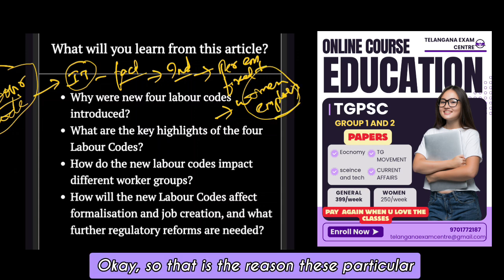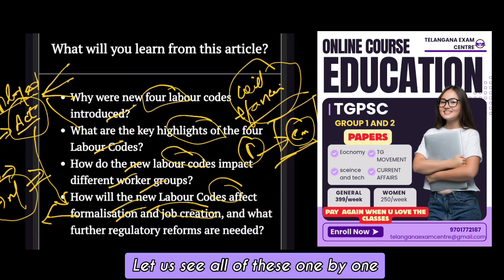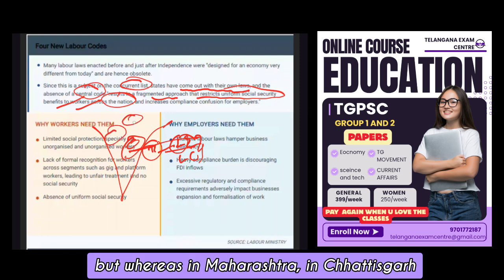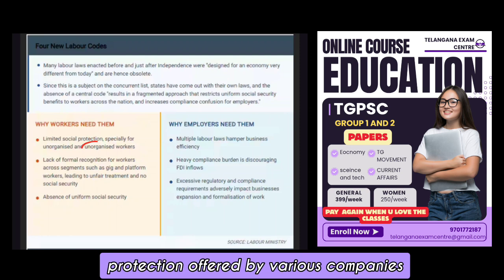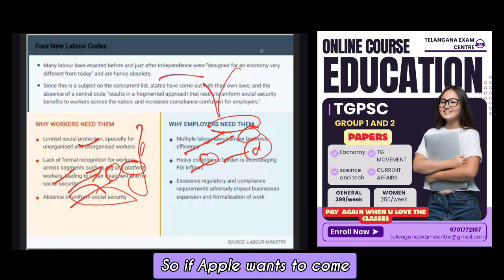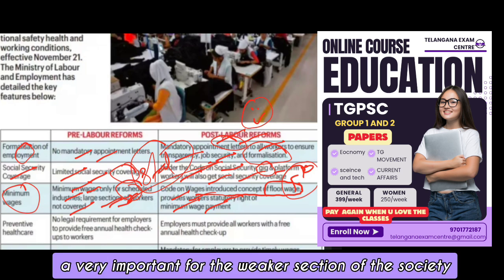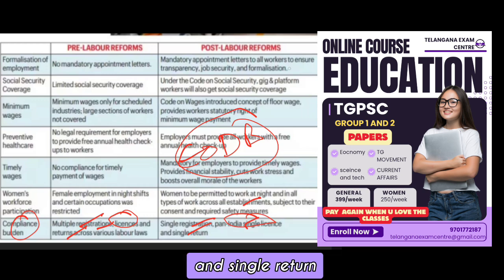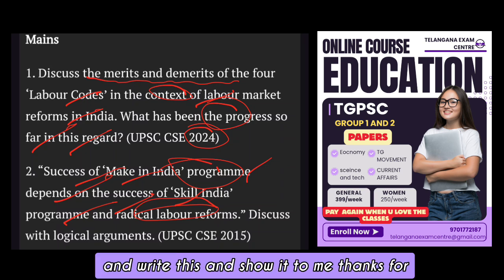NEW FOUR LABOUR CODES 2025 | Game-Changing Reforms for Workers & Women | UPSC/TGPSC Must Watch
NEW FOUR LABOUR CODES 2025 | Game-Changing Reforms for Workers & Women

The Government of India has introduced the New Four Labour Codes to replace outdated labour laws and bring major reforms for workers, employers, and women employees.
From night-shift opportunities for women, salary before 7th, mandatory appointment letters, to reduced compliance for employers, these codes aim to boost formalisation of the economy and modernise India’s labour market.

This topic has already appeared in UPSC Mains (2021 & 2024) and is extremely important for all competitive exams.

👉 Watch the full lecture video for complete understanding.

new labour codes 2025, four labour codes india, women labour reforms, salary before 7th rule, appointment letter rule, night shift women india, upsc labour codes, tpsc labour codes, economy reforms india